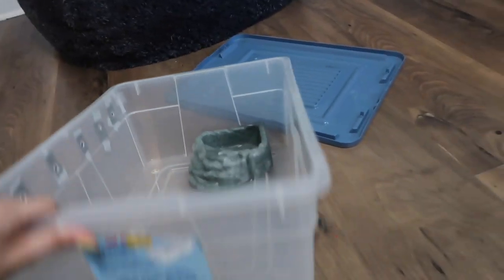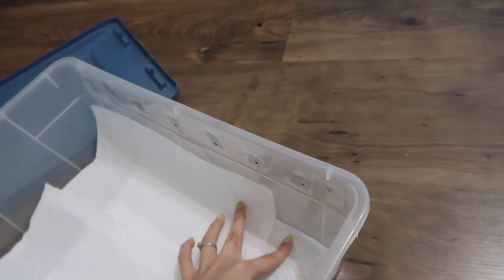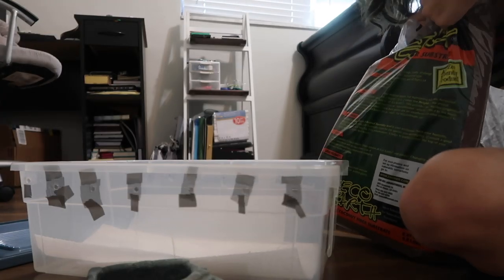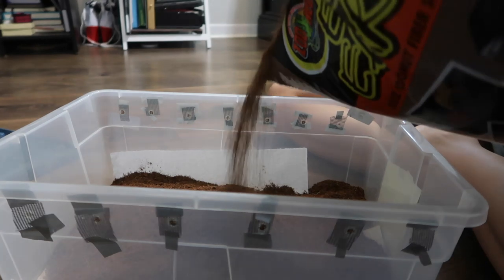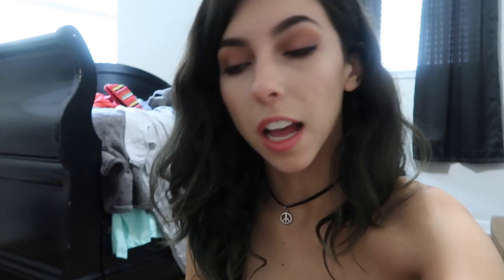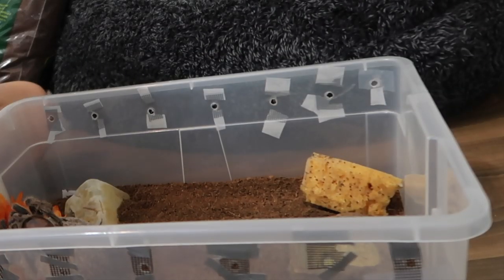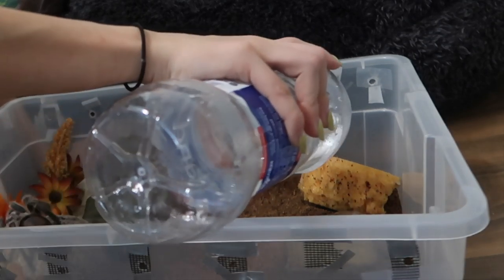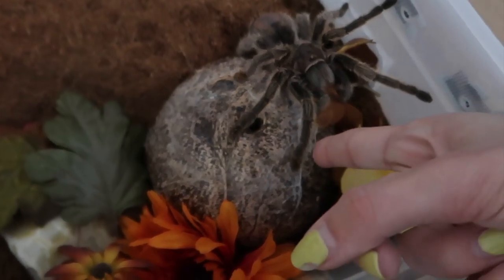ROSE HAIR TARANTULA ENCLOSURE SETUP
Setting up a new enclosure for my rose hair tarantula Chaka!